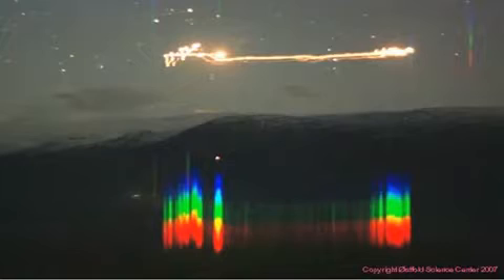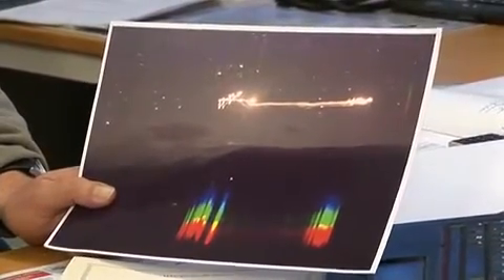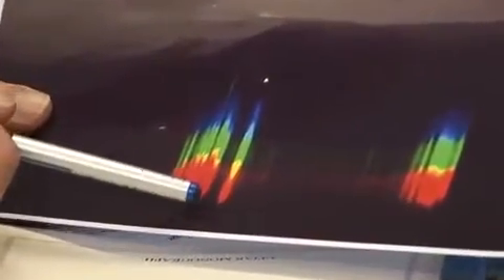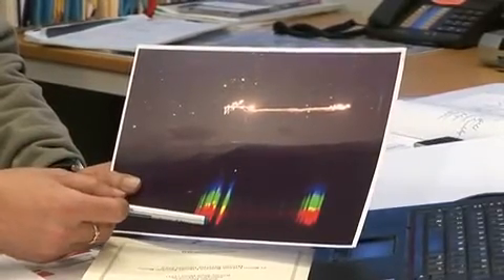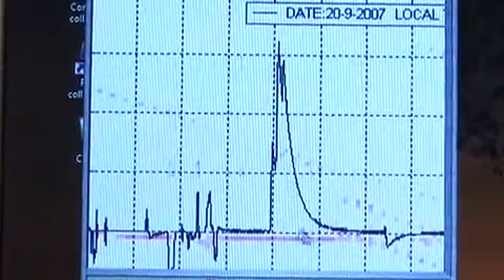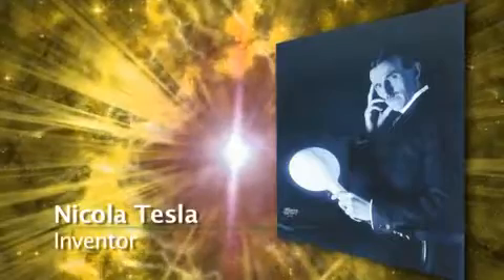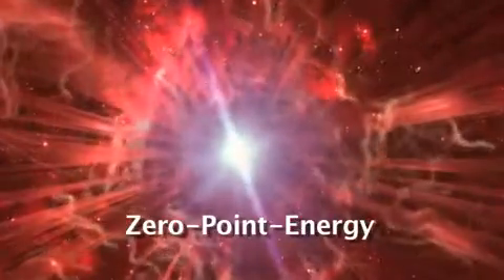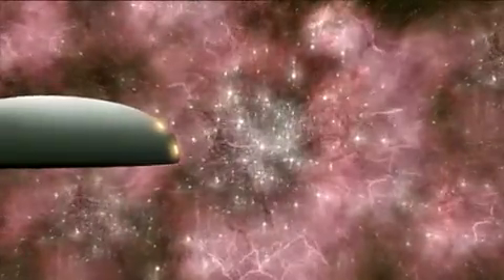UFO`s over Hessedalen Norway Part 5/5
Interessting Documentary about UFO`s in Norway